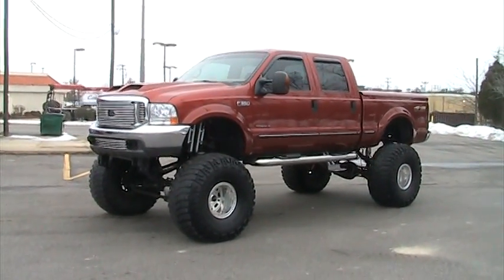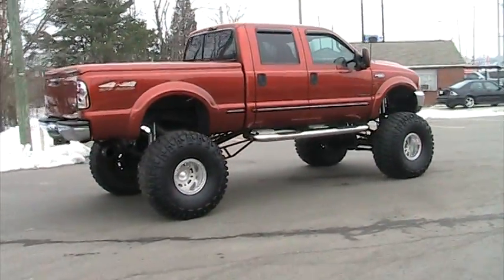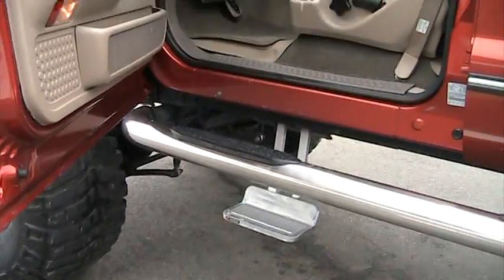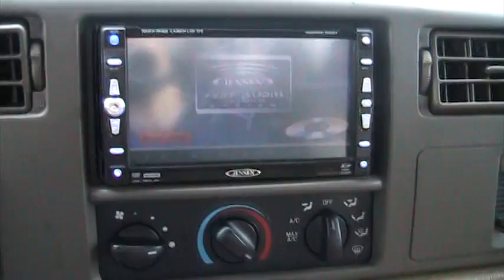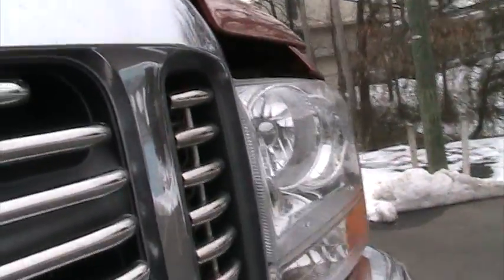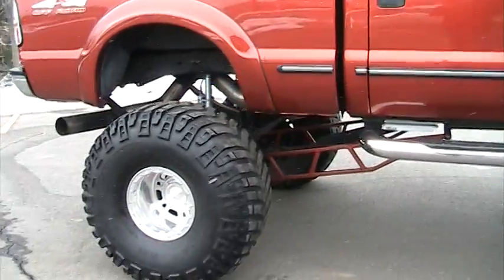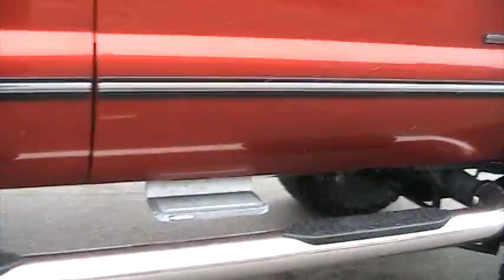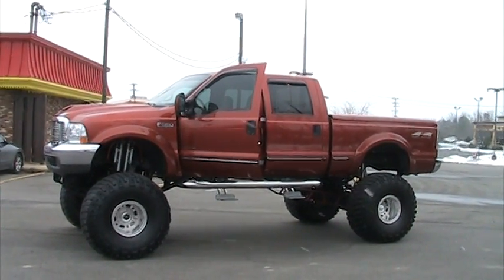Big Bad LIFTED F350 monster 4x4